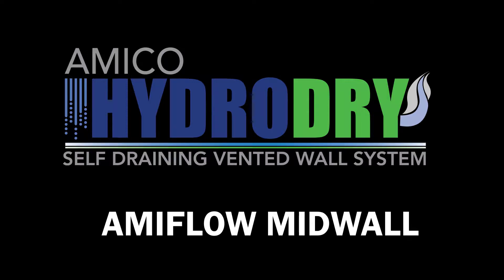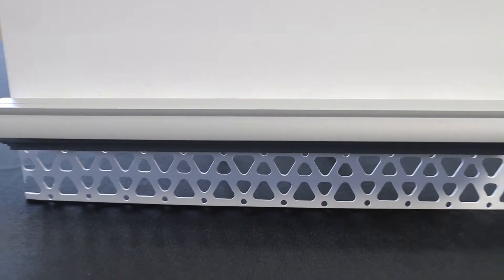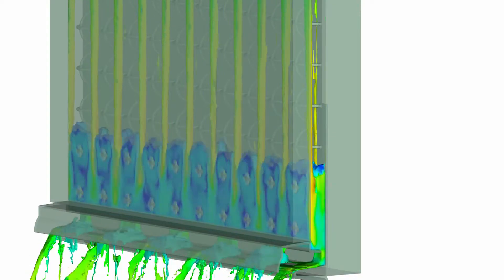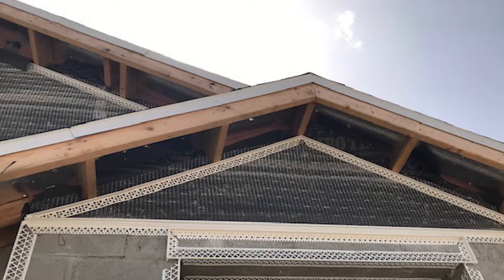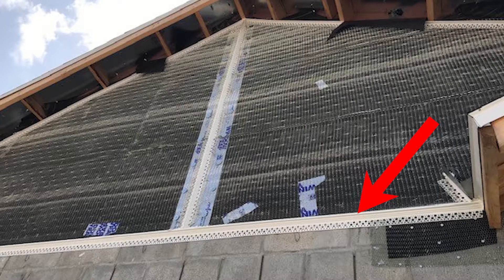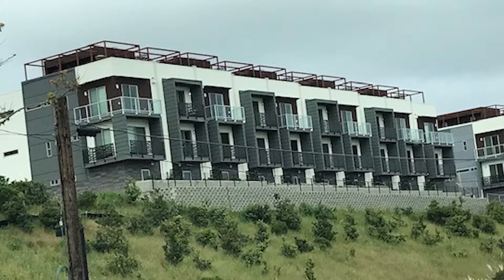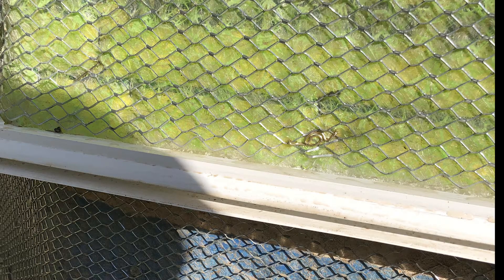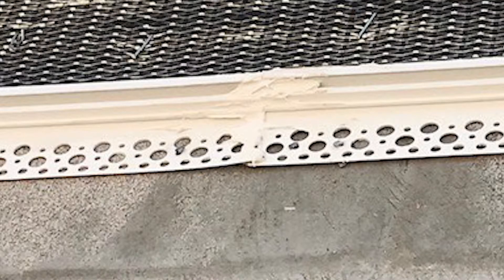AMICO Amiflow Mid wall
The Amiflow midwall is a versitile component of the HydroDry self draining system.  It's applications span from use with multiple substrate materials like block and wood construction intersections to separating floors on mulit-floor light commercial projects.  The multiple ground thickness design make it suitable for almost any stucco or stone veneer application.